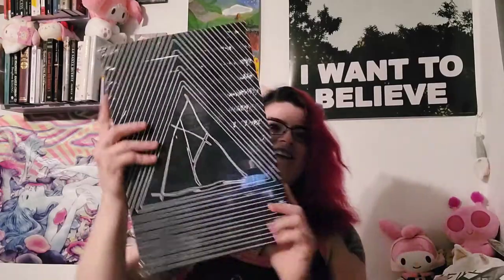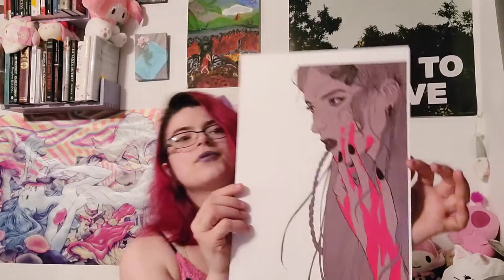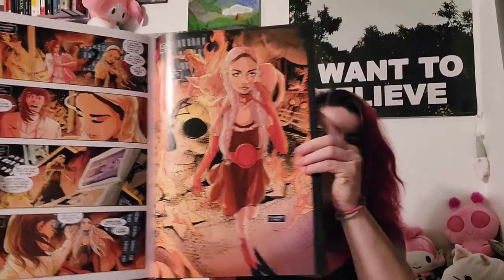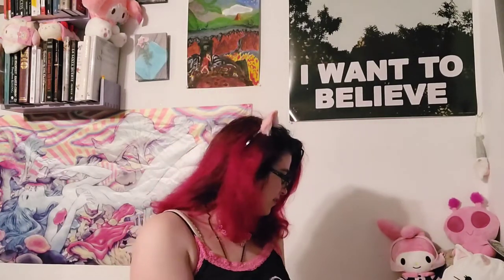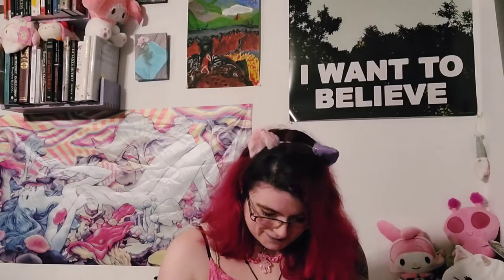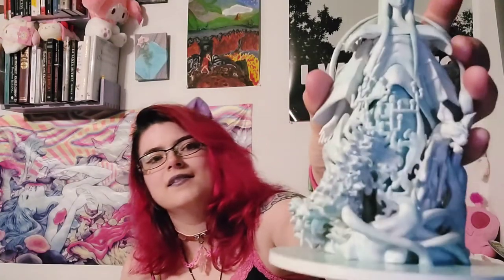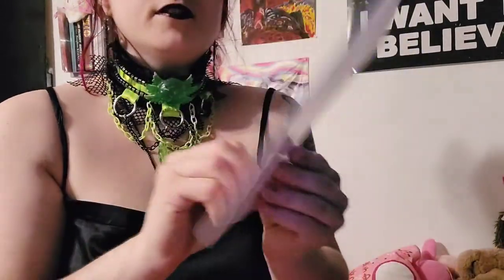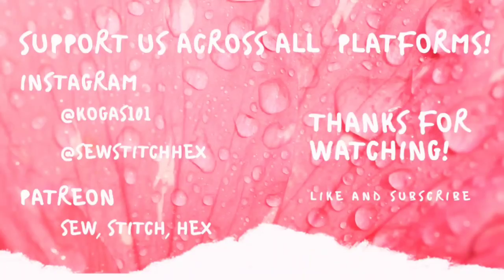Poppy Z2 Comics Altar Statue and Deluxe Poppy's Inferno and Vinyl ASMR Unboxing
Hi I'm Poppy Altarpiece and Deluxe Comic/ Graphic Novel, as well as Vinyl

[Poppy's Inferno

All of the ABOVE links are affiliate links and using them will provide a small comission to me which helps support theis channel and all of my creative endevours so I can keep providing content for you and it's all at NO additional cost to you!
Below are related links and additional links to my content! Love you my wicked vipers!]

My Outfit

My ears:

Want adorbs ears like me?

Boutique Baby Bear

Hello! I'm Mizzy and I'm a witch!  I host a YouTube channel called [Sew, Stitch, Hex] I post videos about my personal experiences in witchcraft. This includes videos where I teach on a magical, religious,  or philosophical concept. Some videos utilize a relevant craft or how-to, such as witchy decor and spellcraft or tool crafting. Other videos review popular witchcraft text or convey the main concepts to help interested parties decide if it's worth giving a read! Special episodes feature surprise guest giving their take on different metaphysical topics!